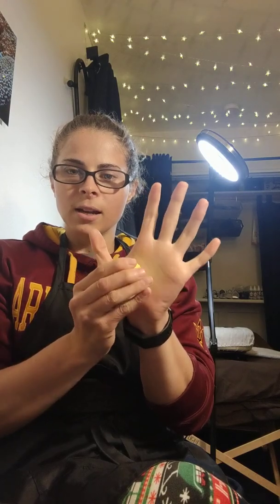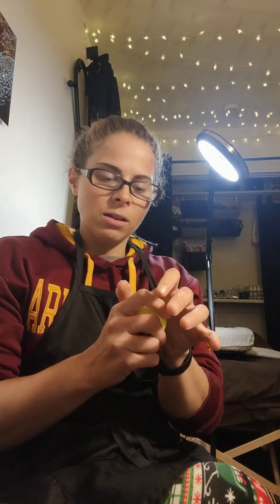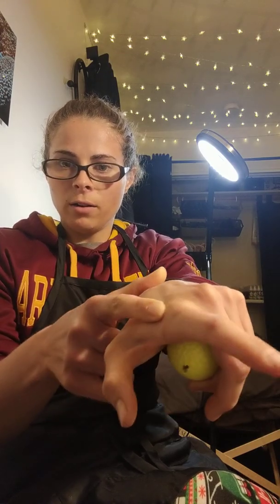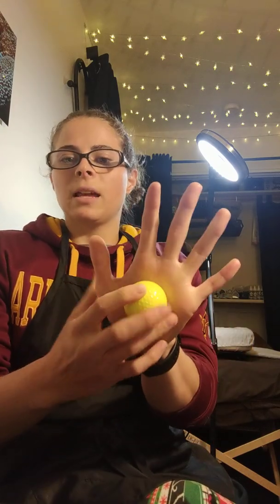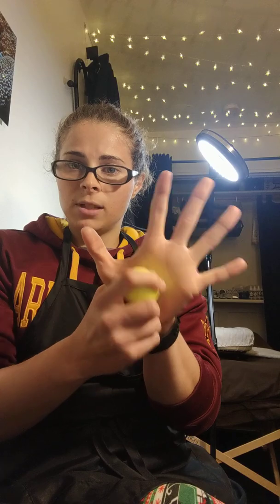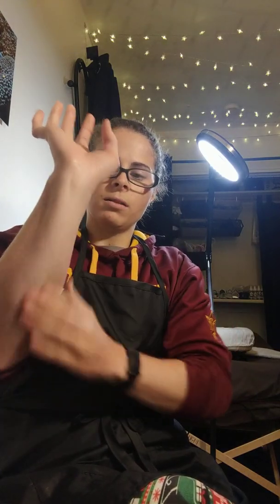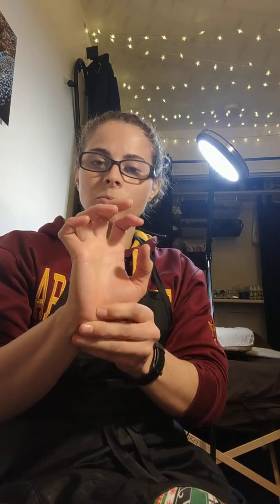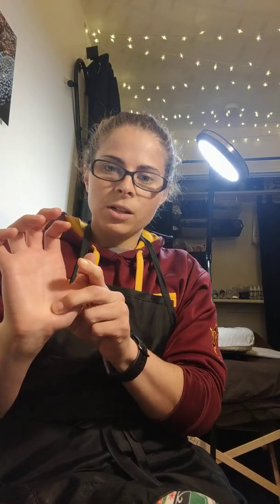Self Hand Massage with a Golf Ball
4 minute massage for the hand